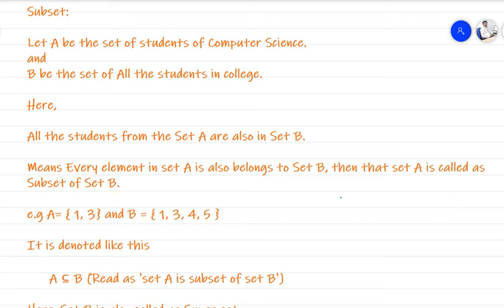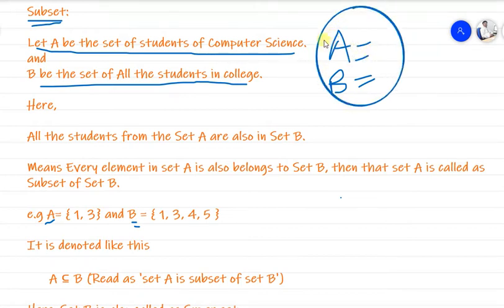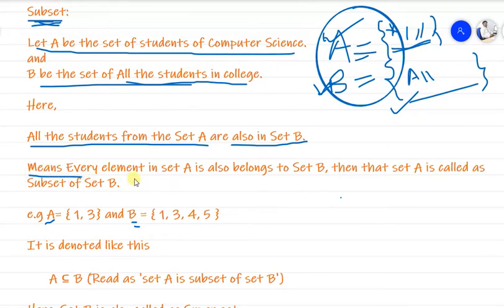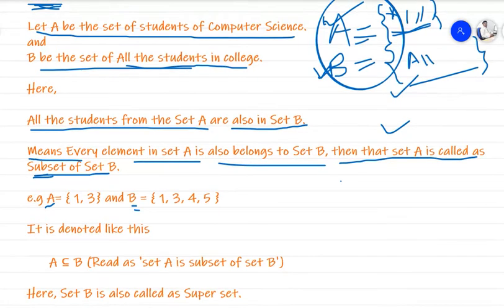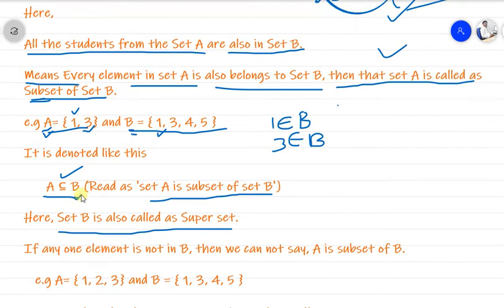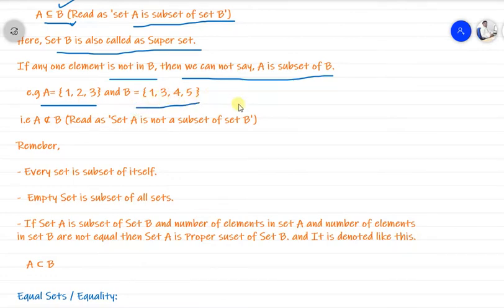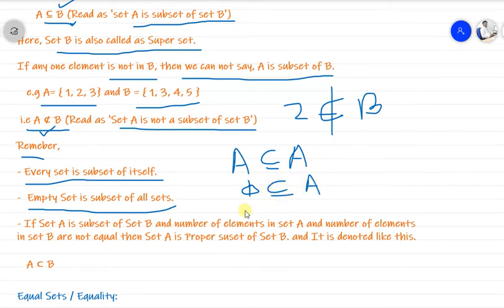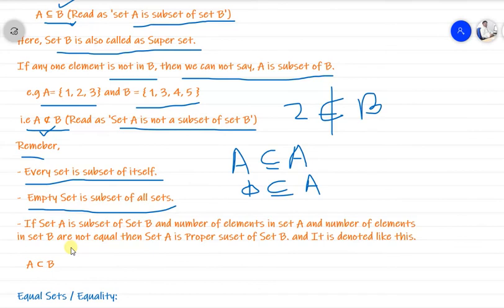Part 2: Types of Sets | Subsets | Proper subset | Super Set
What is the subset concept in set theory | What is super set | What is Proper Subset.